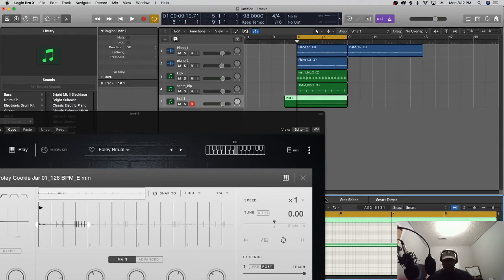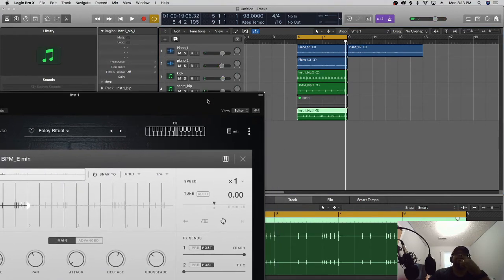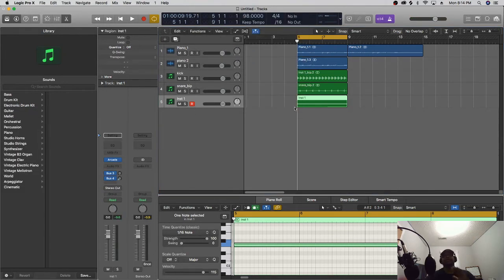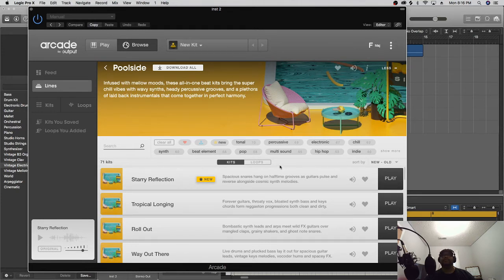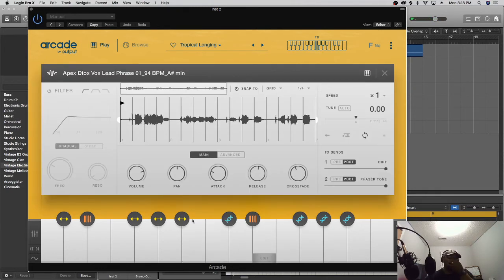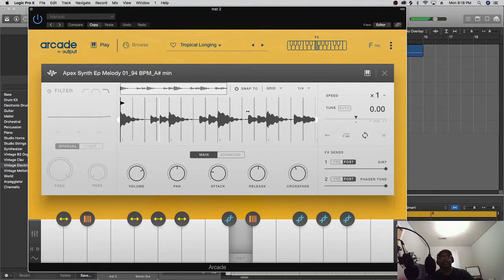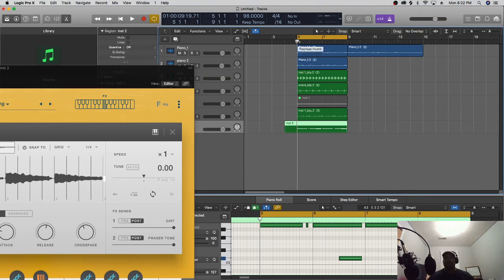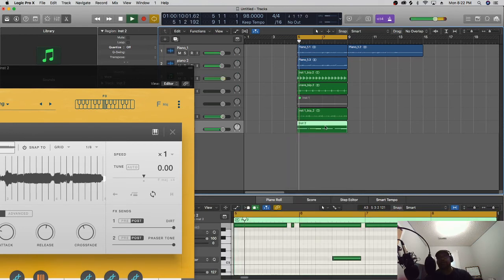The Monday evening Wind down! How I use Outputs Arcade!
I’m using Outputs Arcade to construct a beat!

✅WavetechhBeatz.com
✅ wavetechh@beatzbywavetechh

You can download and use our Beats Free for Non-profit Use at our website. Or you can Buy a License for Commercial Use to Legally make money with your release containing our Beats on albums, Mixtapes, radio play, live Shows, iTunes,Spotify, Tv, Youtube monetization and more( or simply to get the High Quality, Tag-Free WAV File of the beat).